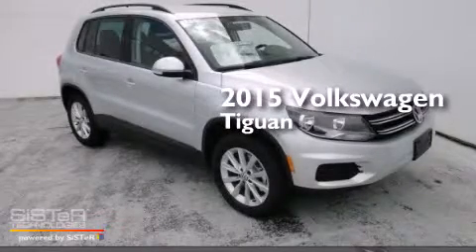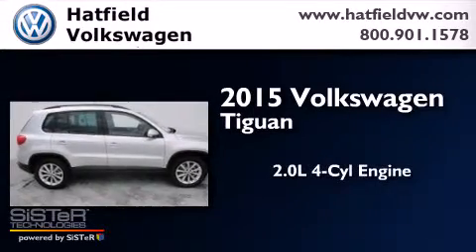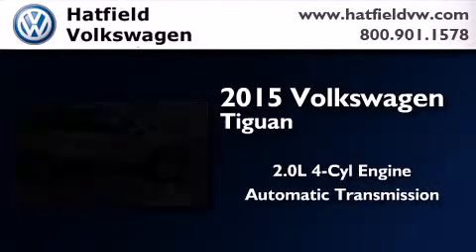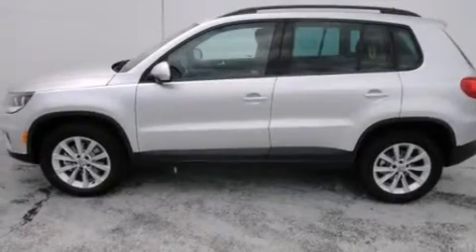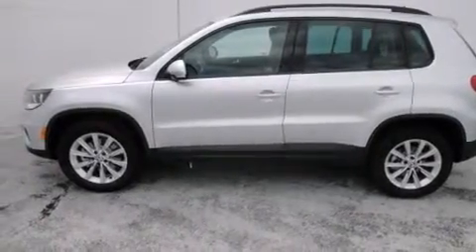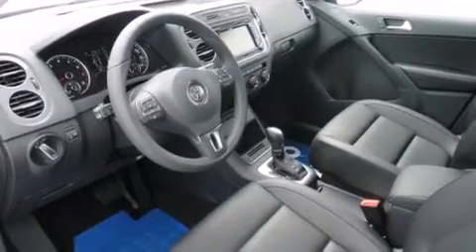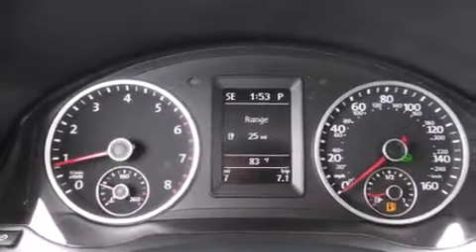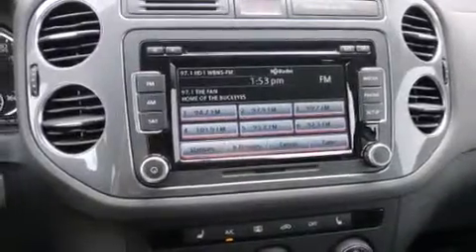2015 Volkswagen Tiguan Columbus OH 43228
We've been honored to serve the Columbus OH area , we promise that your experience at our dealership will exceed your expectations ! Year : 2015 Make : Volkswagen Model : Tiguan Engine : 2.0L I-4 cyl Trans . : 6 speed automatic Exterior : Reflex Silver Metallic Miles : 11 Interior : Black Leatherette Hatfield Volkswagen 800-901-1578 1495 Auto Mall Drive Columbus , OH 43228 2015 Volkswagen Tiguan Columbus OH